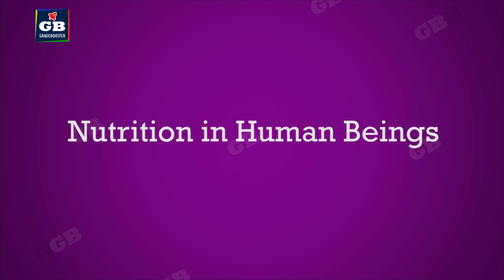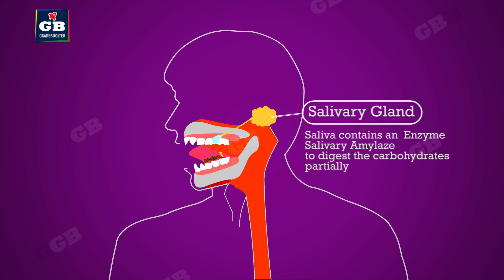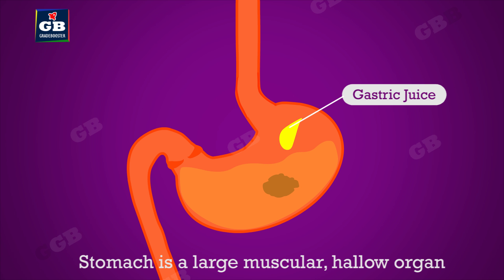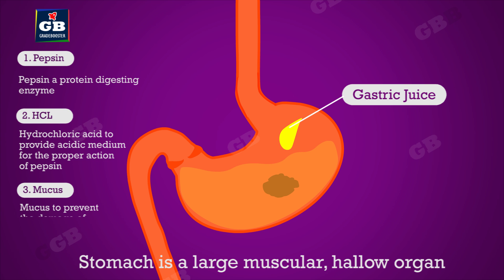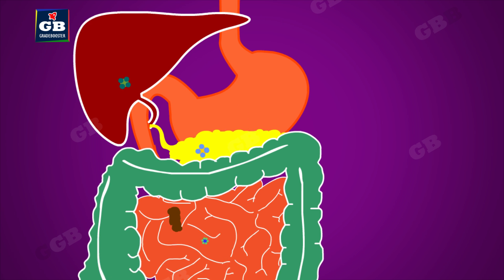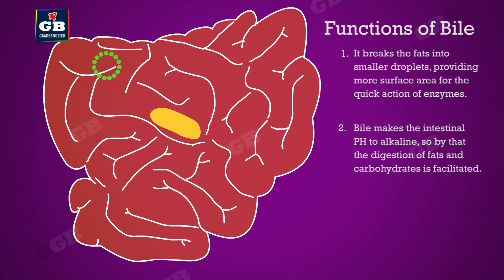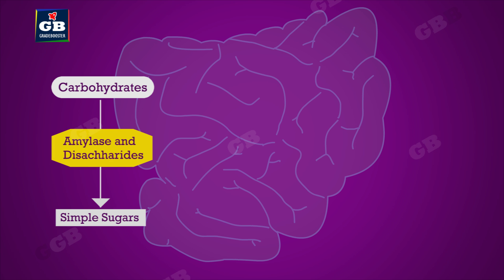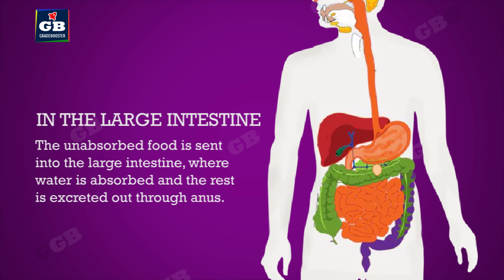Nutrition in human beings Life processes :CBSE Class 10 Science |Biology syllabus : ncert class 10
Nutrition in Human beings : Life Processes | CBSE Class 10 Science Syllabus | Biology | NCERT 10th Class | Best Animated video Lectures

This video explains  CBSE Class 10th Biology "Nutrition in Human beings" in an easy and compact way with rich animations. This video helps you to understand the concept with great ease and clarity.